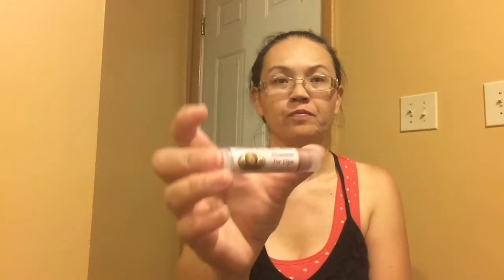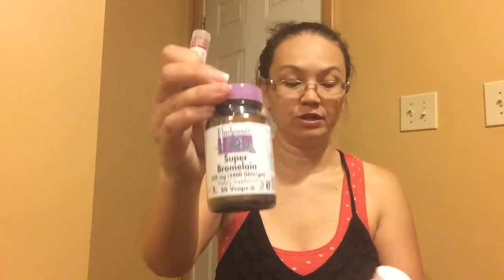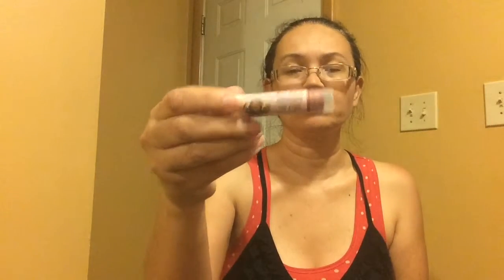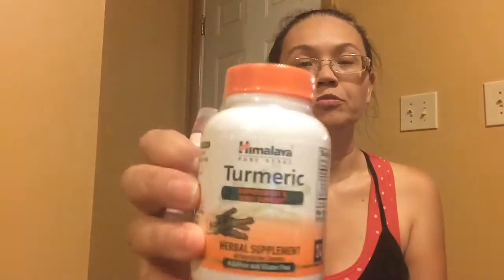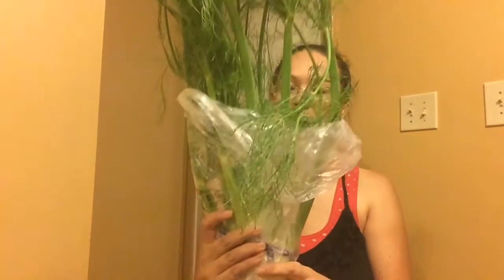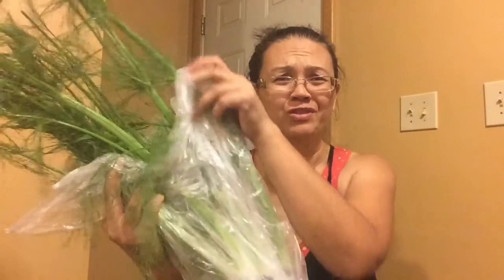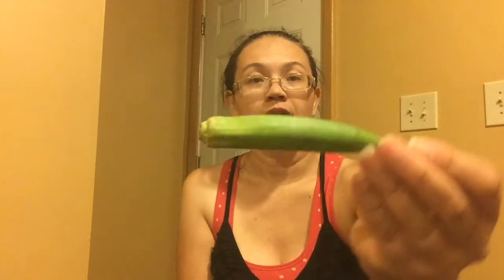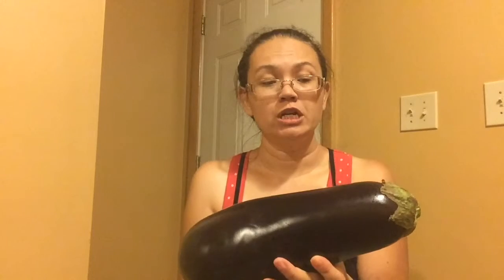All natural haul